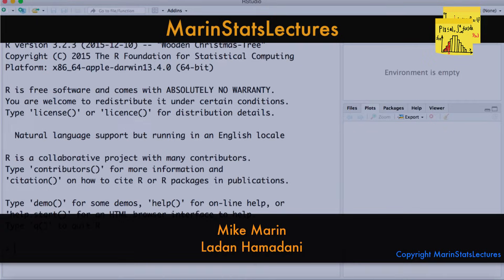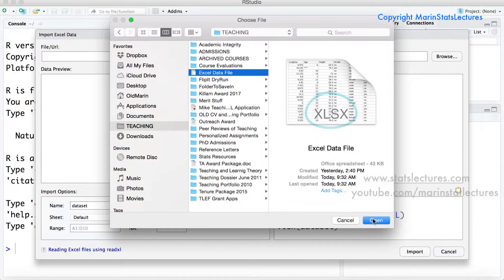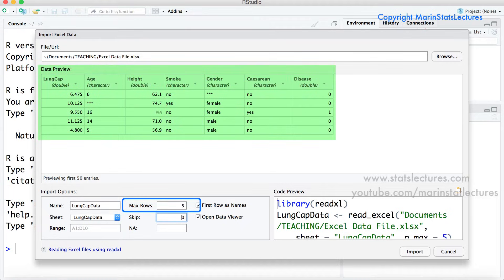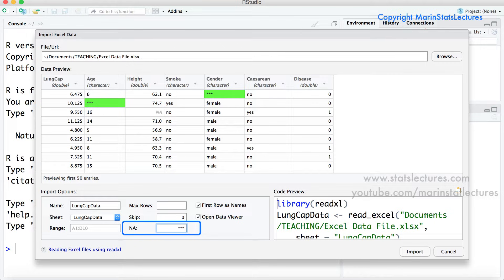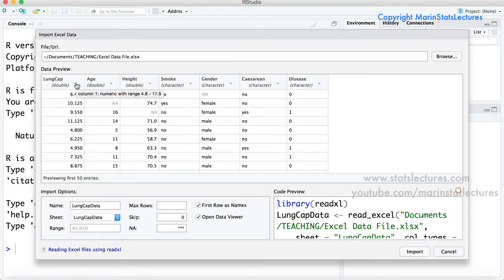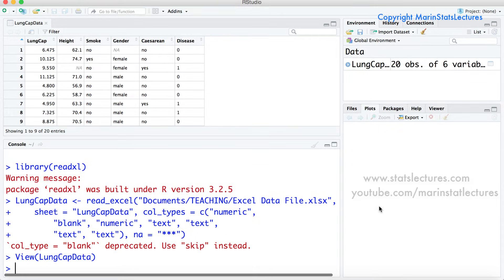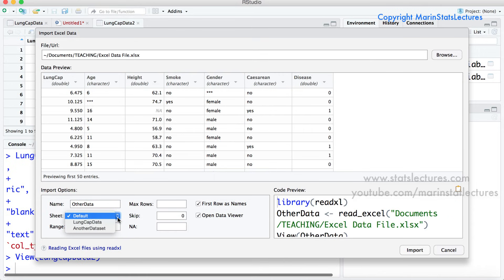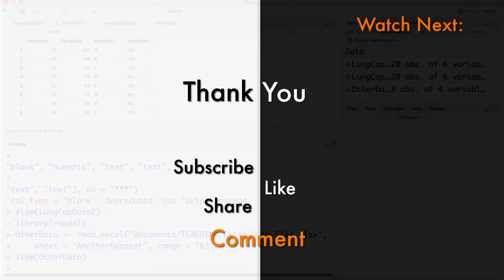Importing/Reading Excel data into R using RStudio (readxl) | R Tutorial 1.5b | MarinStatsLectures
Import/Read Data from Excel (both xls and xlsx formats) into R using RStudio (readxl package); Practice With Free Dataset Learn how to Import Data from CSV & TXT Files into R

How to Import/copy/read Excel data into R using RStudio and the readxl package:
The readxl package makes it easy to get data out of Excel and into R and clean up the data before importing, thanks to the dedicated work of those behind readxl Hadley Wickham and Jenny Bryan! (read more

▶︎ With the readxl package in RStudio you can easily import both xlsx and xls files into R from a local file or a url
▶︎ With this RStudio feature you can easily rename your dataset before importing data into R
▶︎ You can change column data types when importing data into R
▶︎ Using RStudio to import Excel data, you can choose which Excel worksheet to import to R
▶︎ In addition, you will be able to decide which rows of your Excel file to read into R and skip the first X rows
▶︎ We will also be able to limit the number of rows imported into R
▶︎ readxl package in RStudio will let you skip columns of data when importing Excel data in R
▶︎ There is also an option to deal with the missing values in your excel data file and select NA identifiers when importing data into R

▶︎ Import Data, Copy Data from CSV & TXT Files in to R using R Functions

Follow MarinStatsLectures

This RTutorial is created by marinstatslectures to support the statistics courses (SPPH400 IntroductoryStatistics and SPPH500 Generalized Linear Models in Biostatistics) at The University of British Columbia (UBC) although we make all videos available to the everyone everywhere for free!